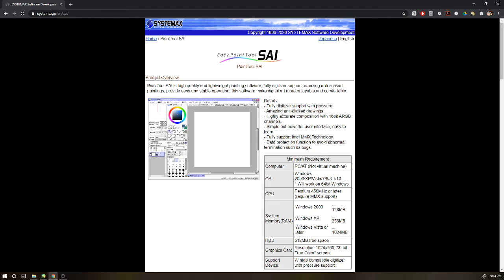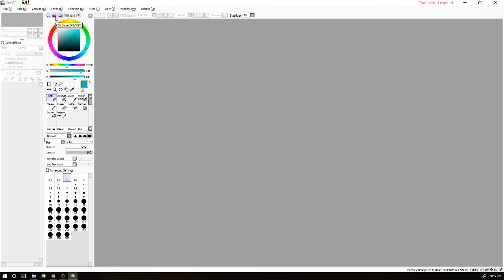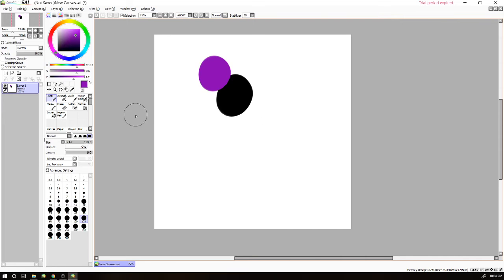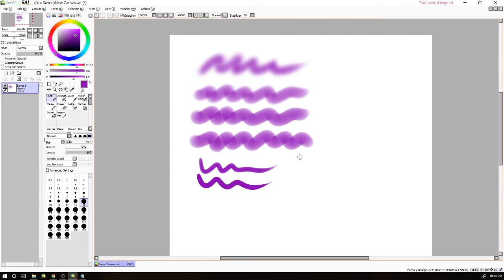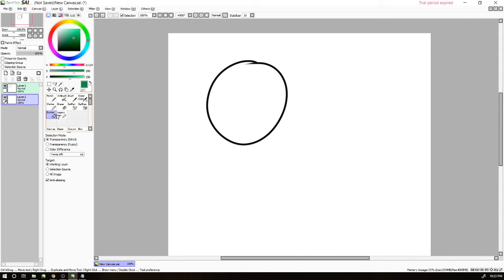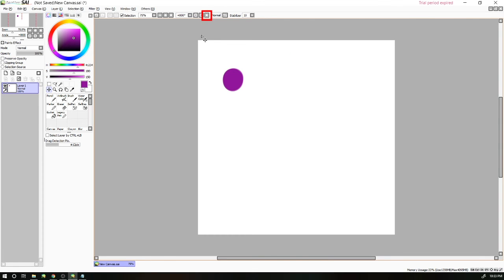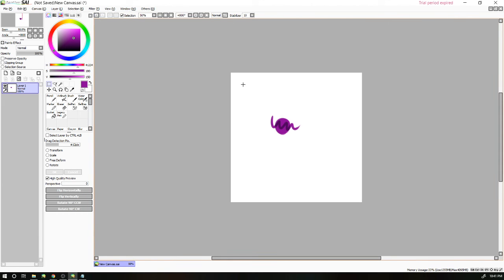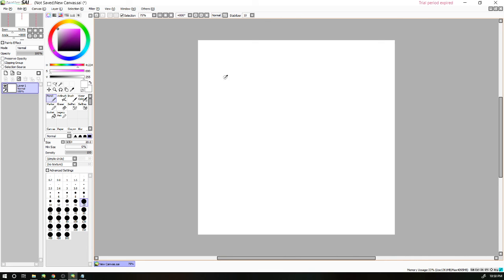03: Intro to Paint Tool SAI Tutorial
Aaron teaches us how to draw using the digital art program, Paint Tool Sai!